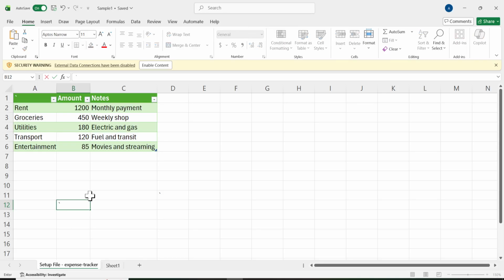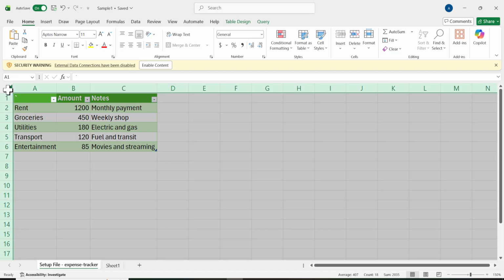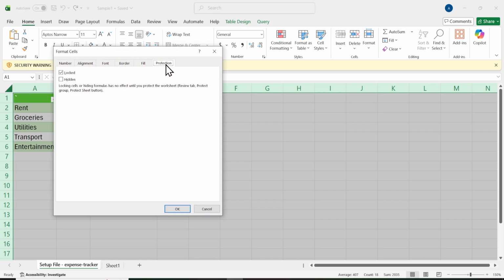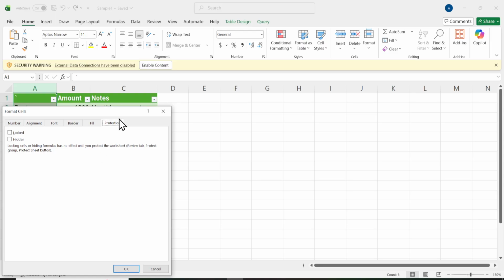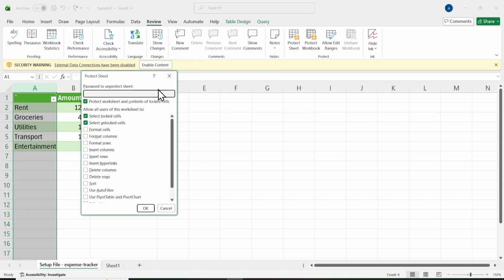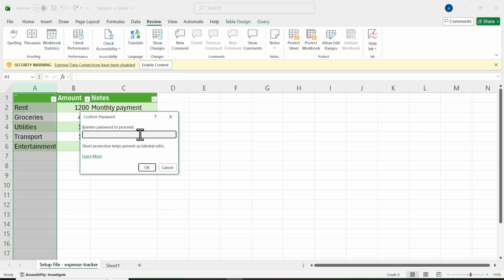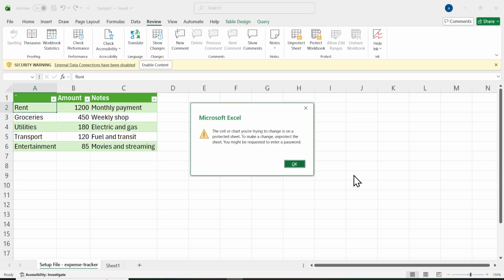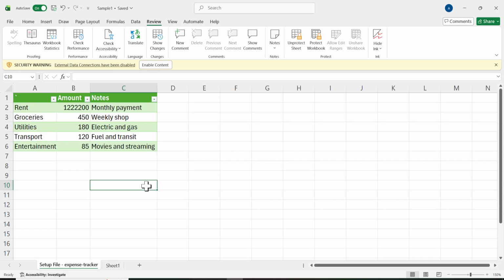How to Lock Cells in Microsoft Excel (Protect Sheet Step)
Trying to keep an Excel sheet editable while protecting important labels or categories can be frustrating if every cell gets locked at once. This tutorial walks through a simple example where the Category column is protected, while Amount and Notes remain editable. By the end, you’ll know how to lock selected cells and turn on sheet protection so those settings actually work.

Covered inside:
→ Selecting the entire worksheet before changing protection settings
→ Opening Format Cells and clearing the Locked option
→ Locking only column A through the Protection tab
→ Turning on Protect Sheet from the Review tab
→ Confirming the password demo123
→ Testing a locked Category cell and an editable Amount cell

If you were setting this up on your own sheet, would you lock only a category column like this, or protect a different part of the worksheet? Drop the column or section you’d lock first.